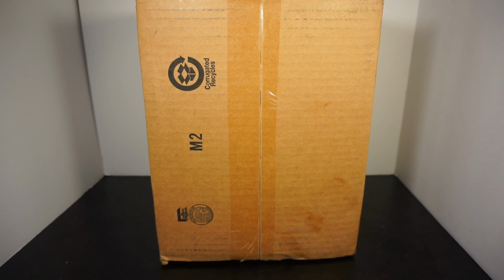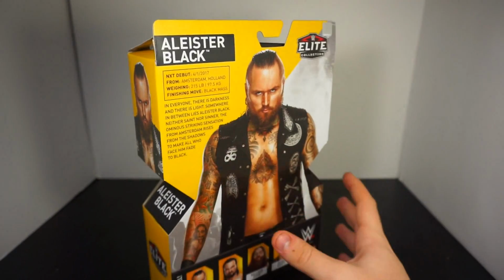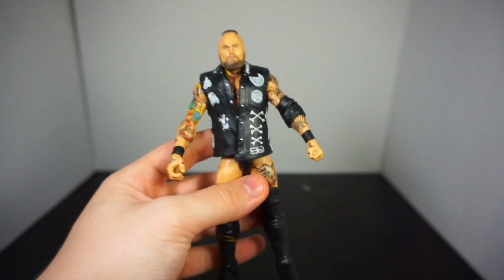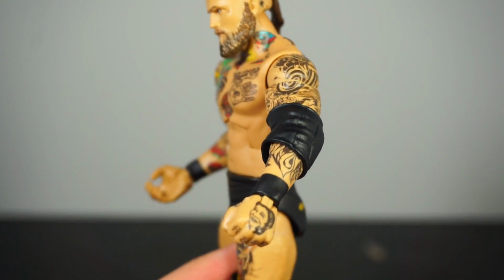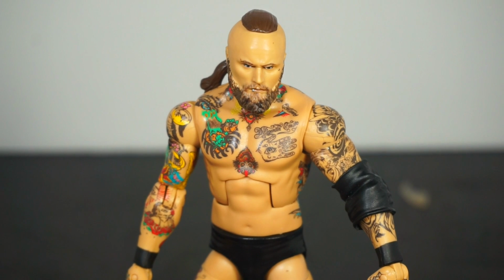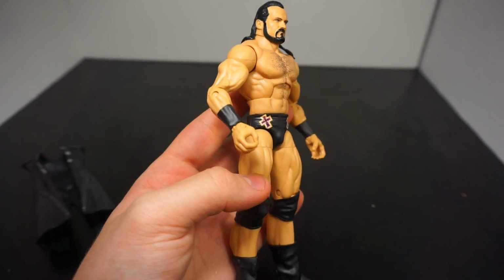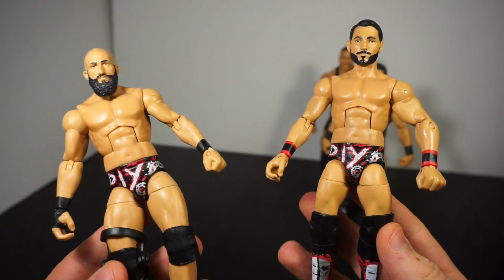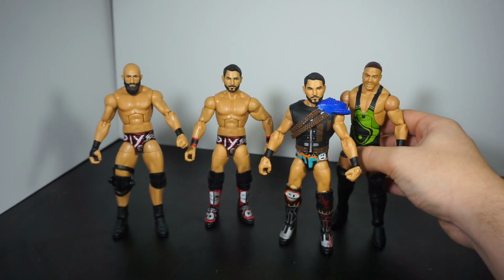ALEISTER BLACK + DREW NXT ELITE REVIEWS! (Mail Call 109)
I'm back!

Special Thanks to Chase for selling me the NXT elites featured in this video!